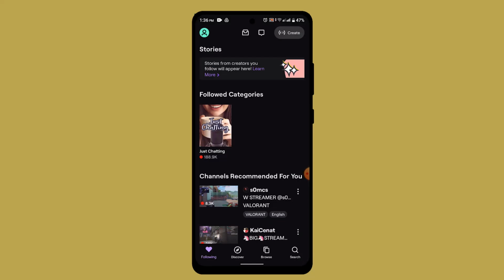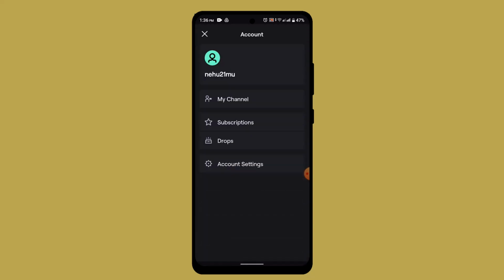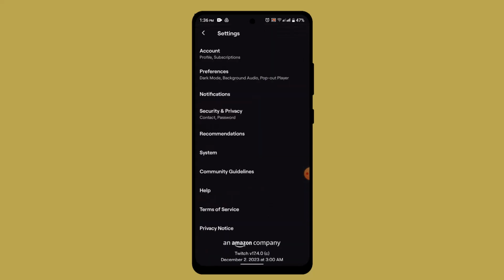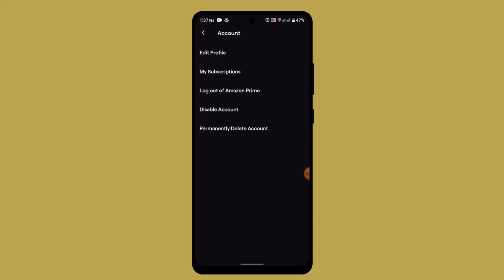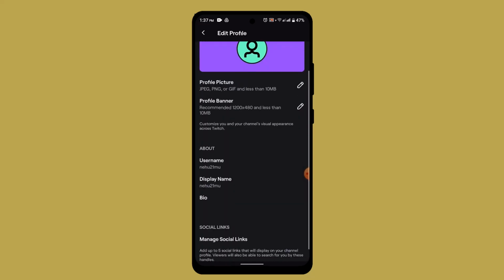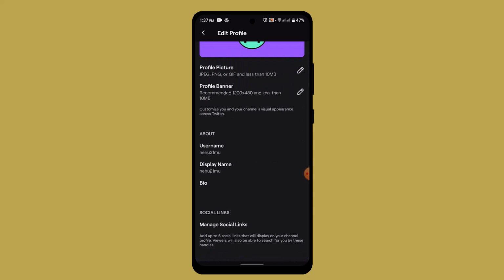How To Customize Your Twitch Channel On Mobile !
This video guides you in an easy step-by-step process to customize your twitch channel on mobile.

Chapters / Timestamps
0:00 Intro
0:19 Customize Your Twitch Channel On Mobile
0:51 Outro